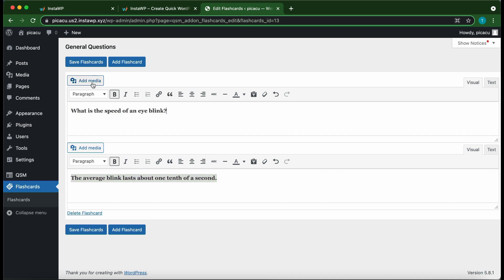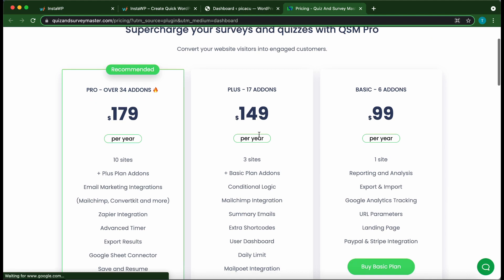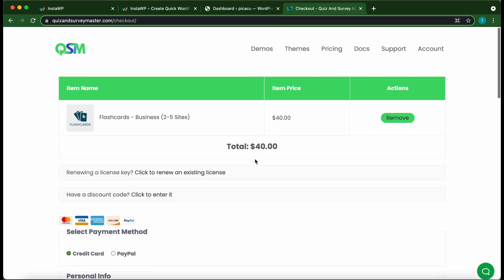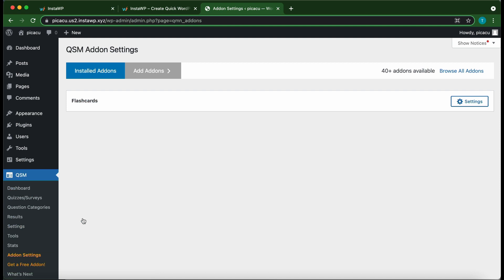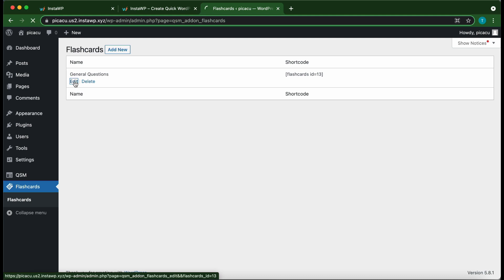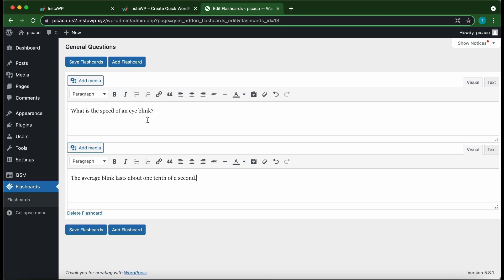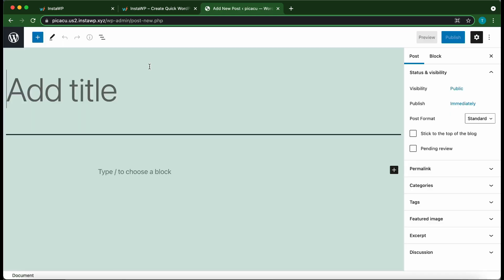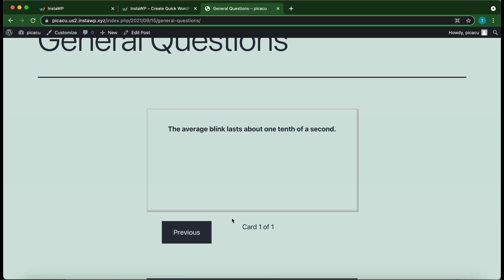5 Simple Steps to Create Online Flashcards on WordPress | Best WordPress Quiz Plugin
In today’s tutorial, we’ll show you "How to Create Online Flashcards" in just 5 easy steps using the QSM plugin. Whether for study aids or interactive learning, this guide will help you quickly set up and utilize flashcards on your WordPress website!

Timestamps:
00:00 Introduction
00:30 Installing Flashcards Add-on in QSM
01:58 Setting up Flashcards Add-on in QSM
02:20 Create Flashcards

Bonus: The free tool used to make a website in this process is

Steps to Register in InstaWP:
1. Register into InstaWP and open Dashboard.
2. Click on Add New
3. A pop-up will come up and you select the "WP version", choose "PHP version". Finally, set a "custom website name" and then click on "create site"
4. Your website should show up in the Dashboard in less than 1 minute, then click on "Access Now", it'll redirect you to your WordPress Dashboard

👥 ABOUT US
Introducing Quiz and Survey Master (QSM) – the best WordPress quiz plugin designed to help you create interactive quizzes, surveys, and forms with ease. Whether you’re looking to add fun trivia to your site or conduct in-depth customer satisfaction assessments, QSM makes it simple with its No-Code drag-and-drop interface.

Trusted by thousands of WordPress users, QSM offers a seamless way to engage your audience and gather valuable insights. Plus, with our premium QSM Addons and themes, you can elevate your quizzes and surveys to stand out from the crowd. Start enhancing your website today with QSM!.